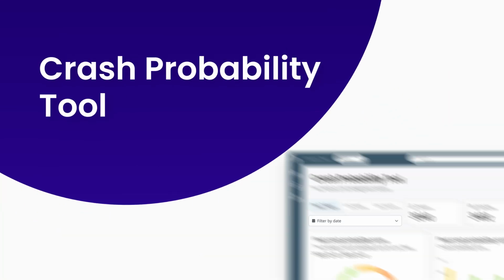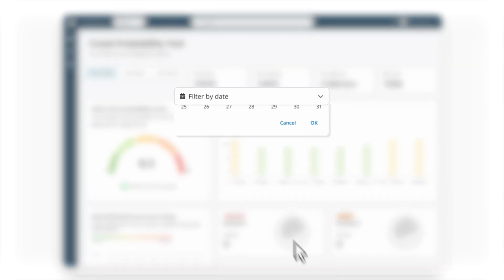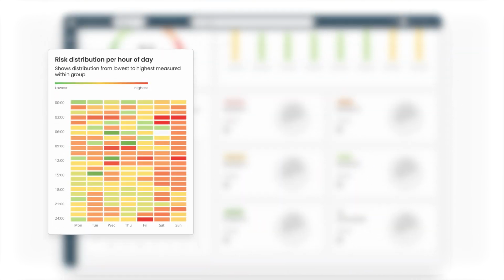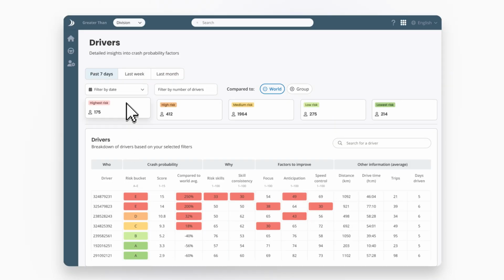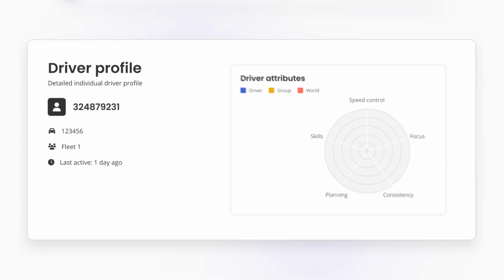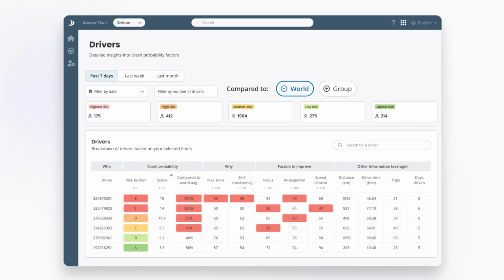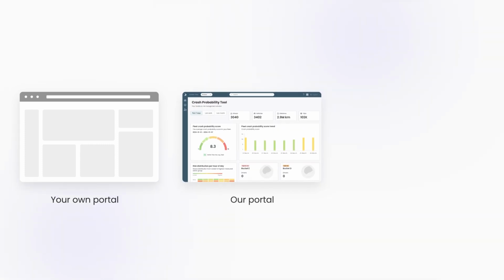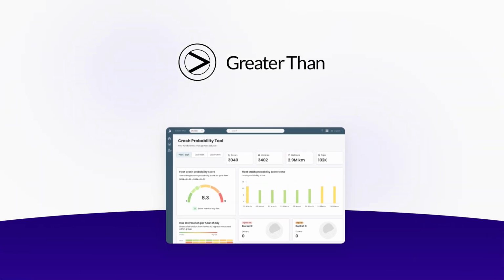See a tour - The Crash Probability Tool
Get hands-on with risk mitigation by using this add-on to our Crash Probability Score. The Tool makes it easy to identify the drivers who are most likely to be involved in a crash and why, along with recommendations to proactively reduce risk.